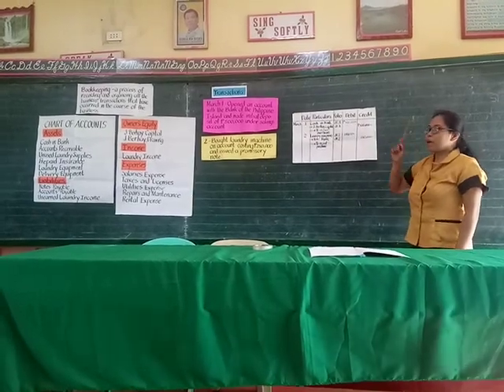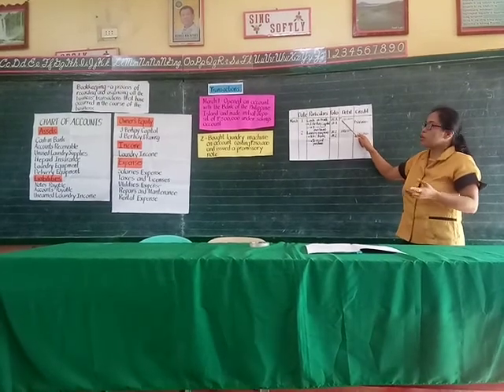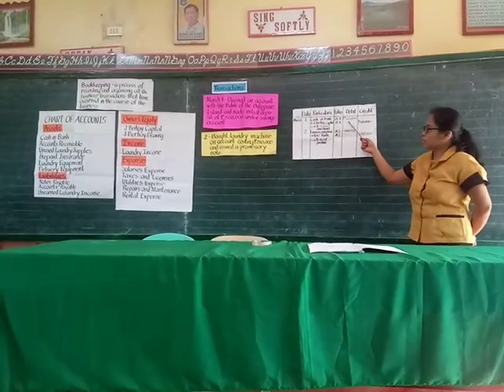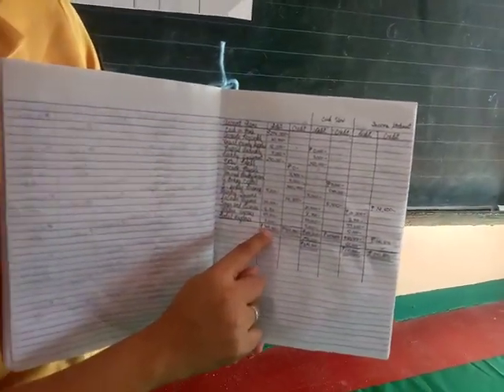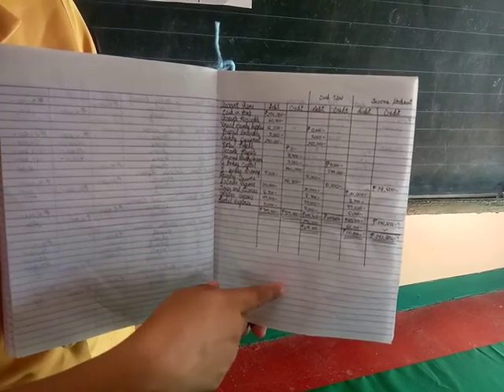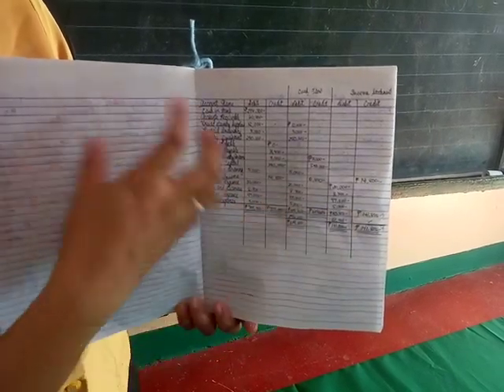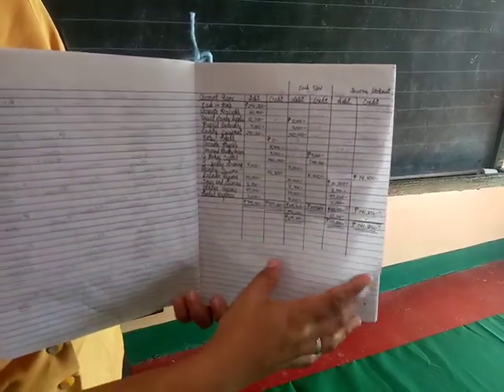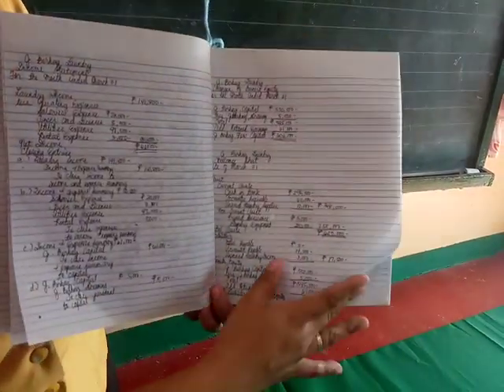Skills Demonstration(BOOKKEEPING NCIII)-Mary Grace Paredes